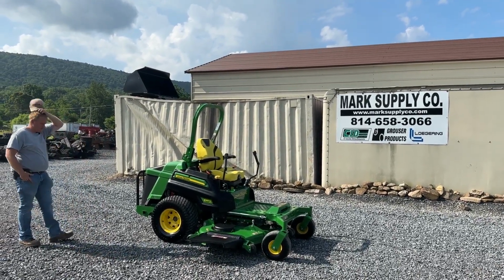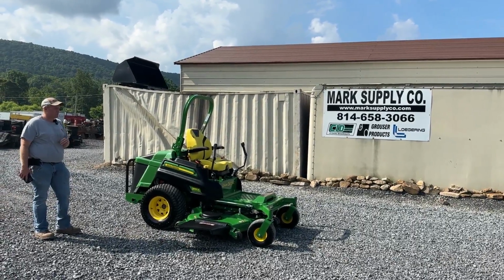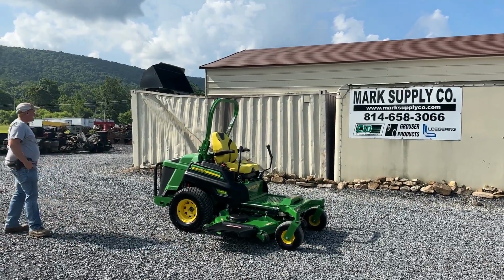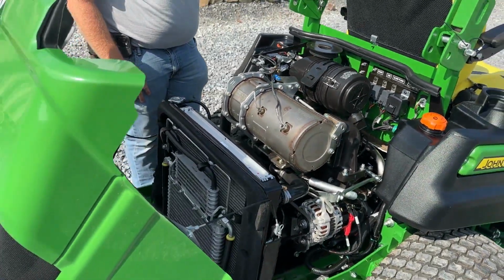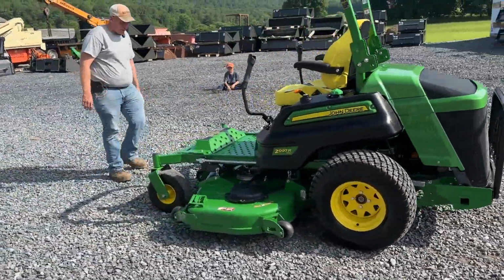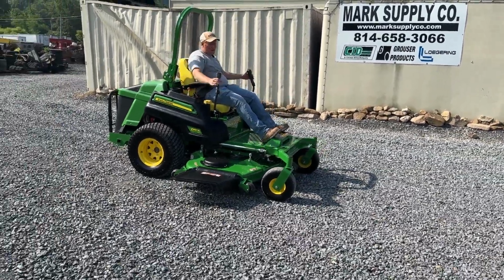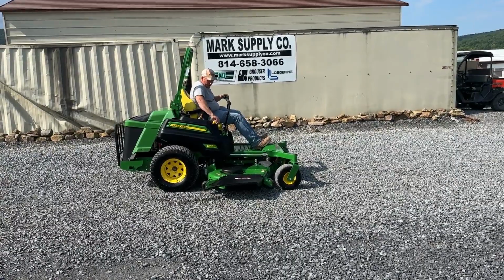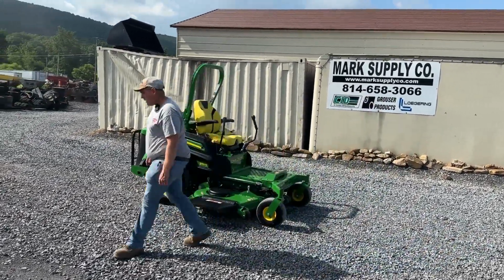2022 JOHN DEERE Z997R For Sale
Like New 2022 John Deere Z Trak Z997R Commercial Zero Turn Lawn Mower

Only 18 All Original 1 Owner Hours

Bought Brand New On 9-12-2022

Factory Basic Warranty Until 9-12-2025

Factory Limited Basic Warranty Until 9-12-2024

Warranty Is Good For 3 Years Or 1,500 Hours

No Hour Limitiation For The First 24 Months

Turf Tires

2 Post Folding Roll Bar

Deluxe Suspension Seat In Excellent Condition

John Deere 7 Iron 72" Mid Mount Belly Mower In EXCELLENT Condition

Side Discharge

Brand New Rear Stripe Kit Never Installed

New Blades

Powered By A Yanmar 37 HP 3 Cylinder Diesel That Starts And Runs Excellent

12 Gallon Tank

Not Hardly A Scratch On The Whole Machine

This Is As Close To A New One As You Can Get